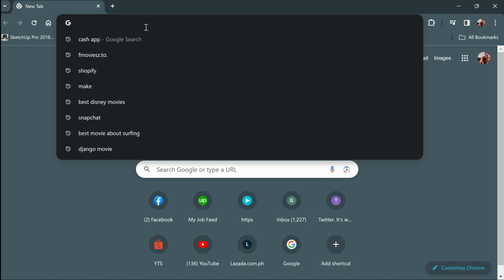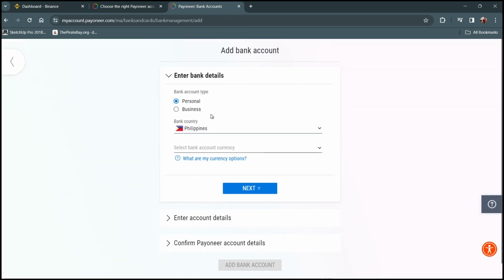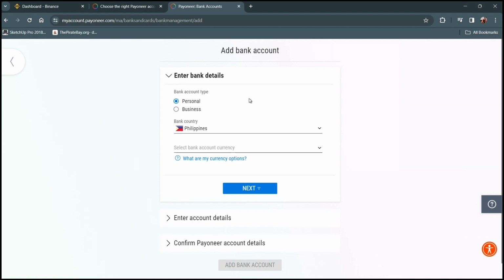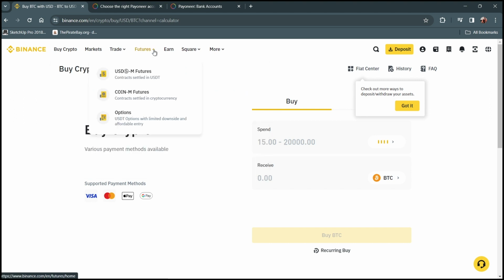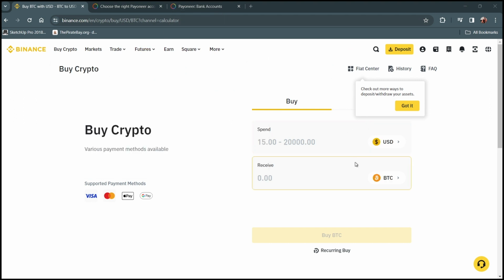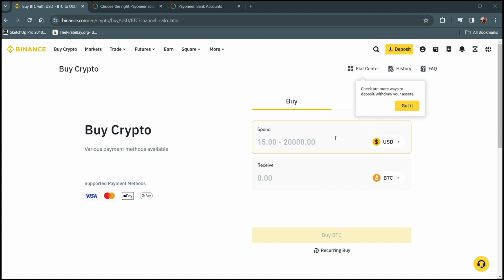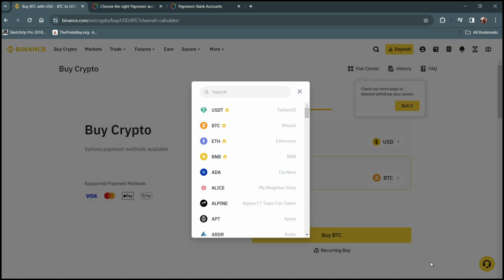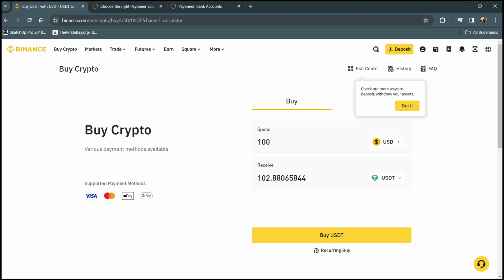How to Transfer Money From Payoneer to Binance (2026 Tutorial)